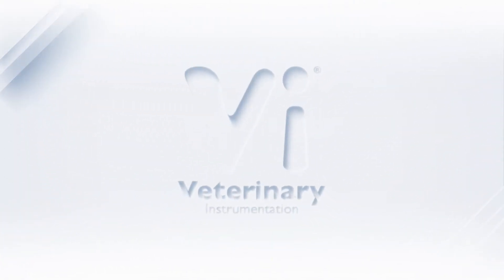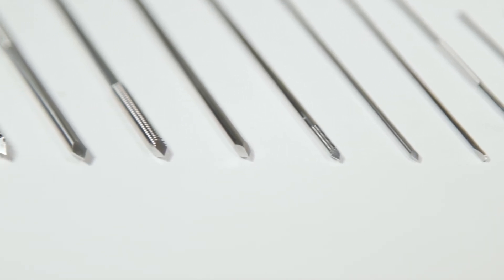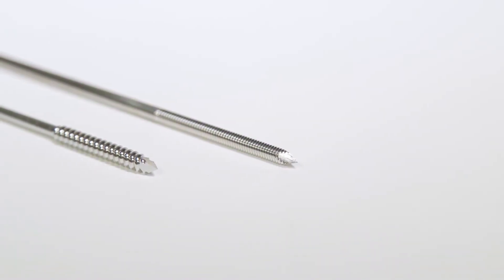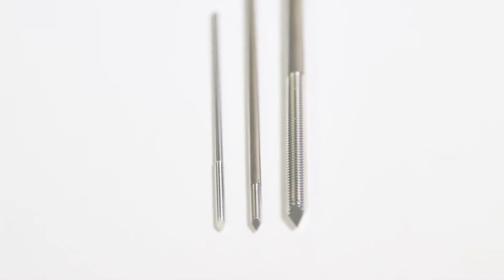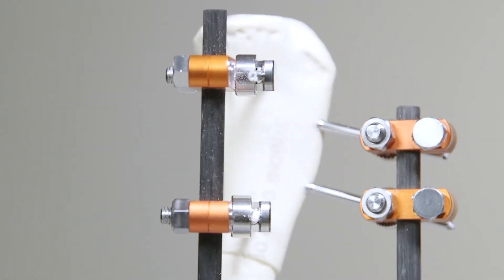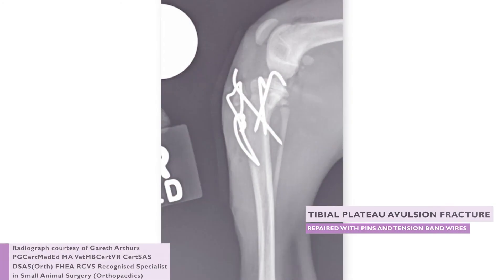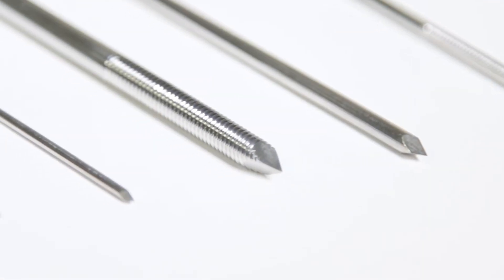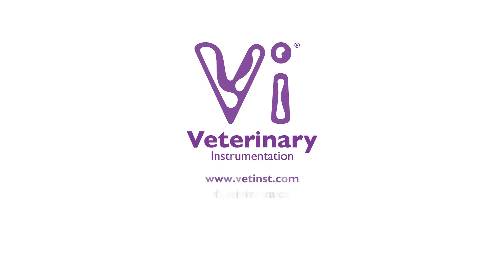Wires & Pins (Veterinary Orthopaedics Instrumentation Overview)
In our latest instalment of our new video based education series, Under The Skin, the focus is on Pins and Wires.

Pins and Wires are a staple of Orthopaedic Surgery but the range can be a little bewildering. This video takes a look at the most common types and how/where they might be utilised.